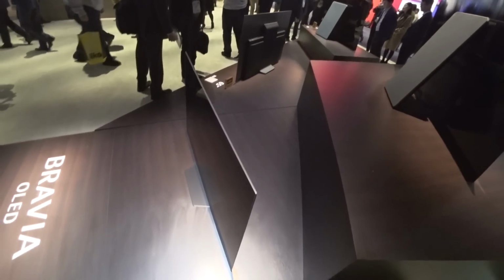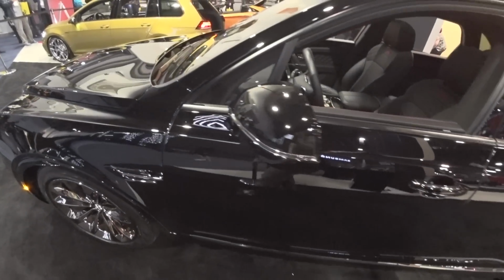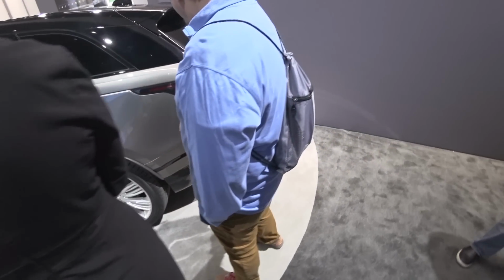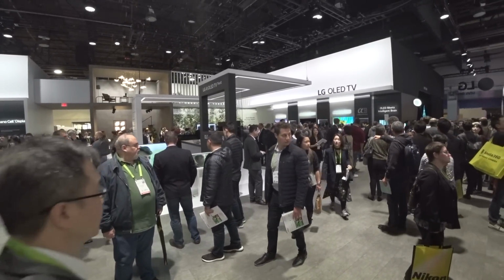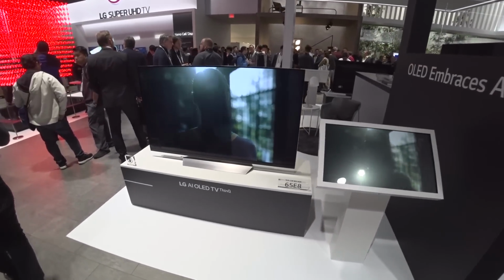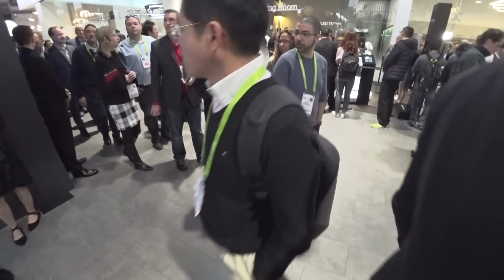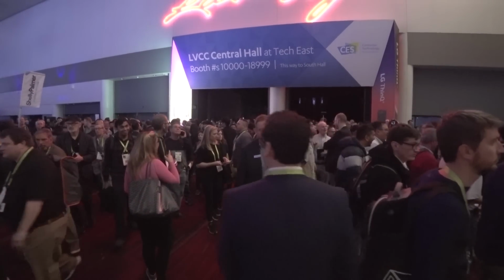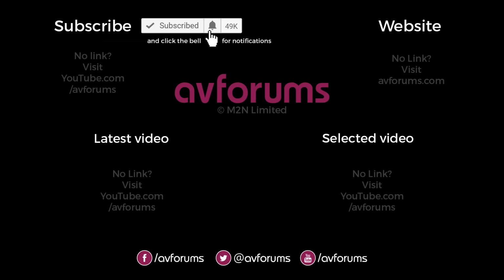CES 2018: TVs, Super Screens and Supercars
Hi-Fi reviewer Ed Selley goes off piste and looks at the TVs on show at CES and is distracted by cars.